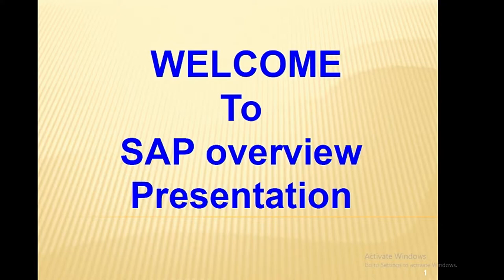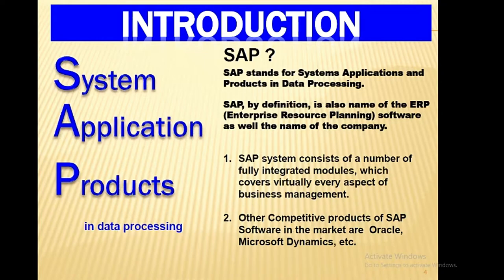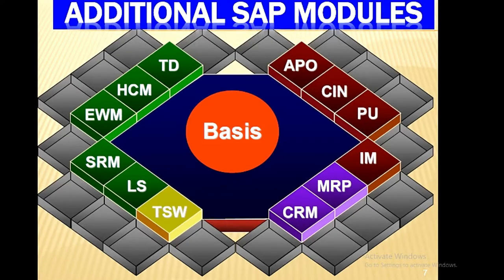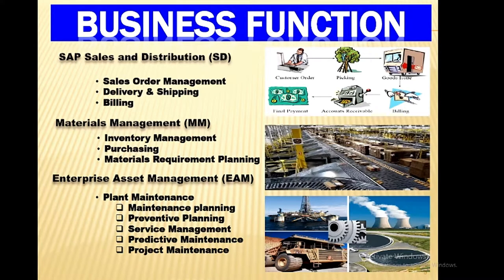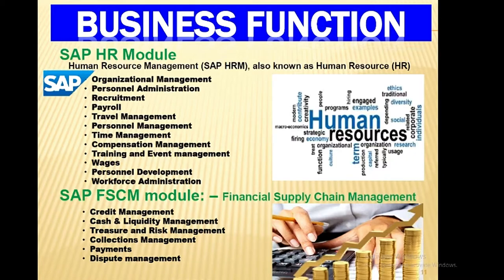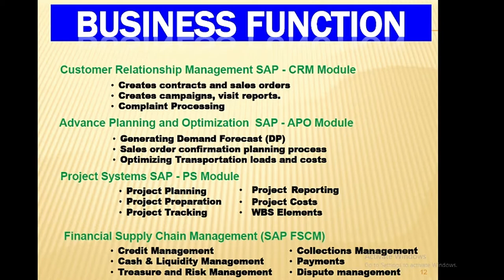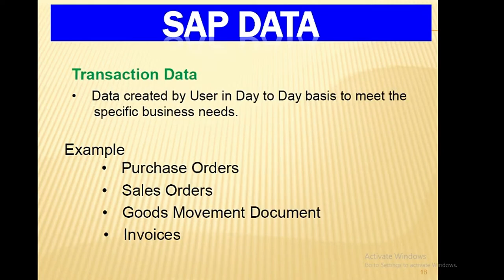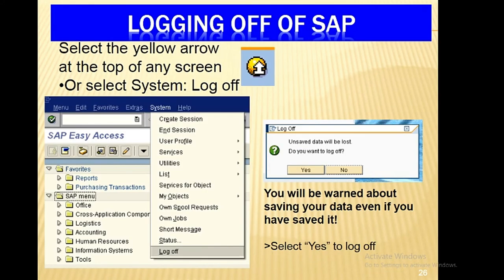SAP,What is SAP,Why do we need ERP,Beginner Tutorial,SAP ERP,SAP Introduction,SAP Overview Quickly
Hello friends
welcome to Improve Your Knowledge

friends in this video - SAP

SAP Introduction, SAP Products, SAP Navigtion, SAP tutorial for beginners, SAP tutorial, sap beginners, sap tutorial video,